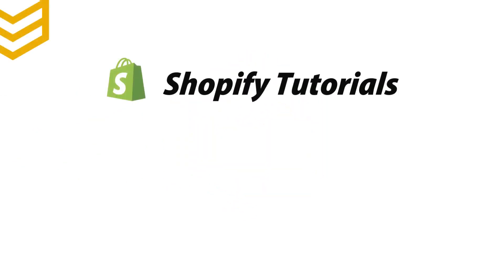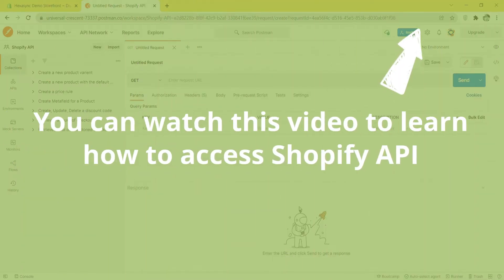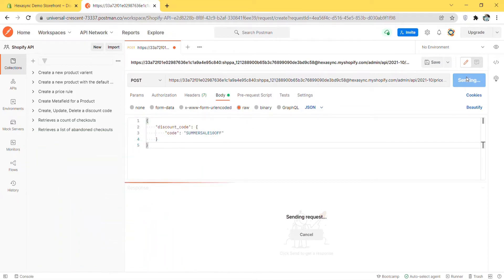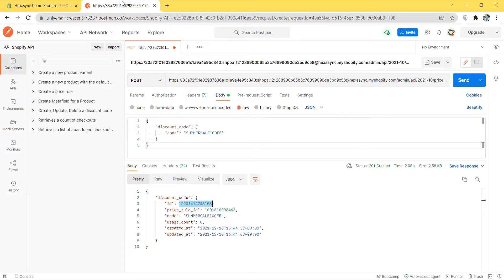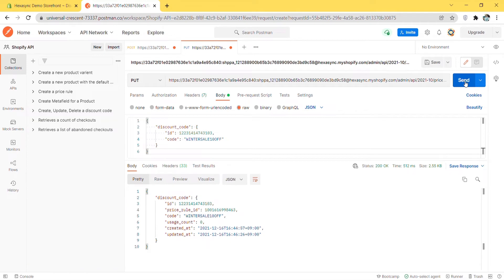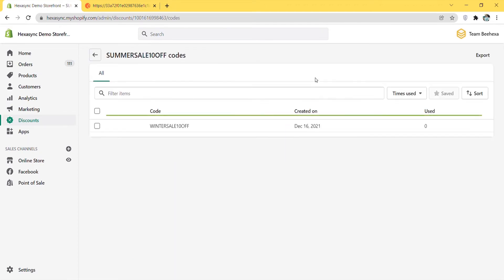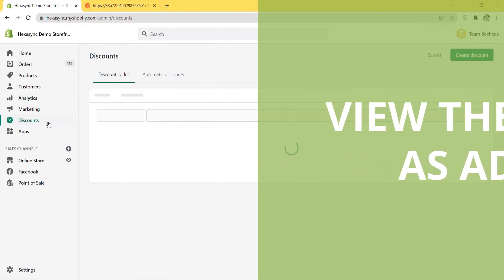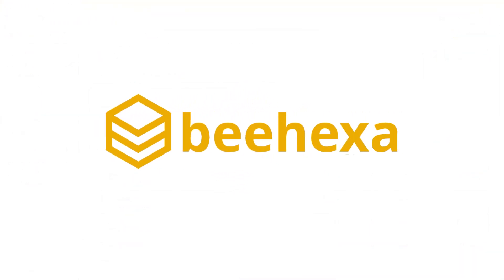Shopify API | Lesson #9: Create, Update, Delete A Discount Code Using Postman in Shopify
In this episode, we will show you how to create, update, delete a discount code using Postman. This video is part of our Shopify Tutorials Playlist. Beehexa hopes you can save your time in learning and working with the Shopify system.

Video timeline:

0:00 - 0:16: Overview
0:16 - 1:07: Create a discount code
1:07 - 1:49: Update an existing discount code
1:49 - 2:12: Delete a discount code
2:12 - 2:35: Outro